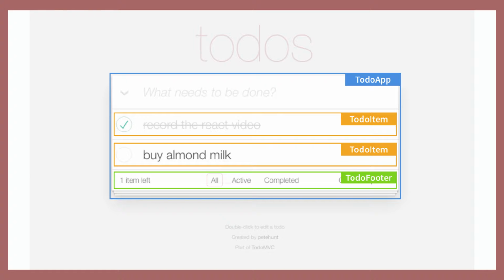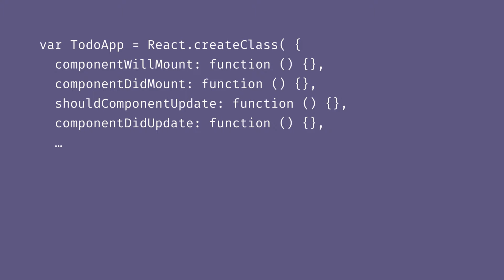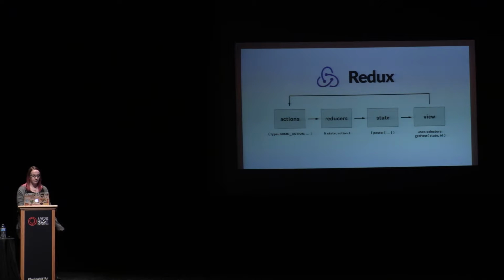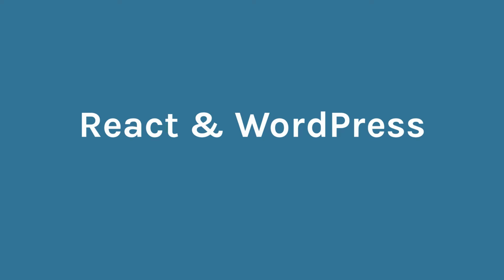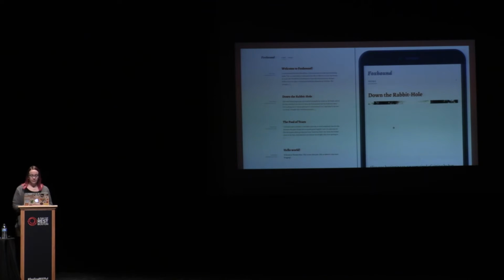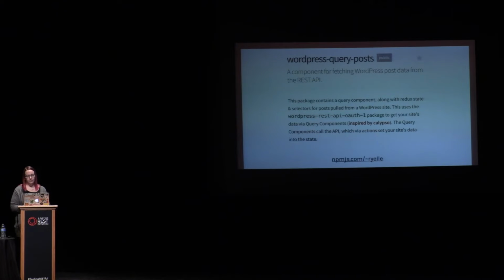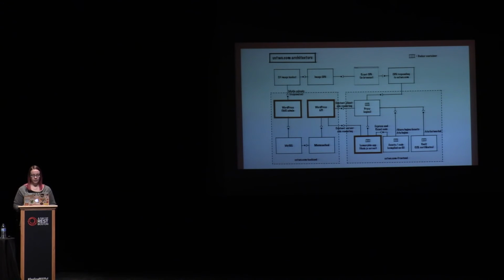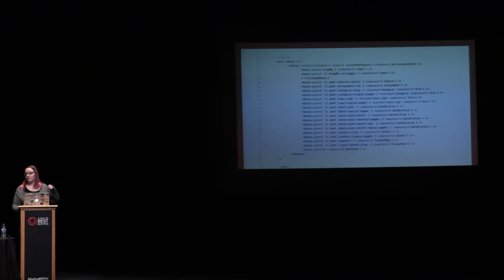Kelly Dwan: React-ing to WordPress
SESSION: REACT-ING TO WORDPRESS

React’s been taking the tech world by storm. WordPress developers have been tasked with “Learning JavaScript deeply” — and React is a great JavaScript tool to know. With the WordPress REST API in development, combining React and WordPress is becoming easier. In this talk we’ll review React and some related tools, talk about who’s already using it, and explore how you can use React in WordPress as well (and why you may or may not want to).